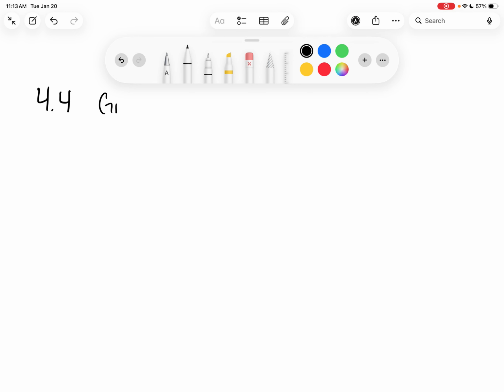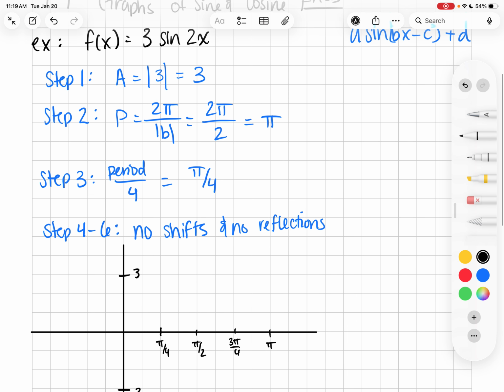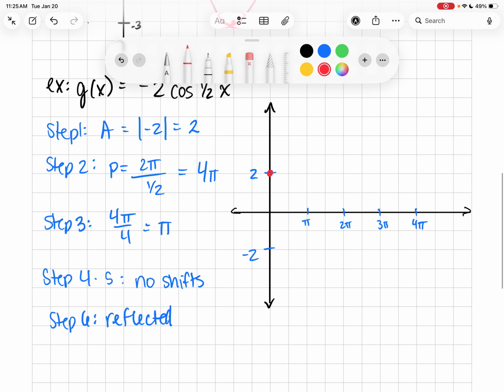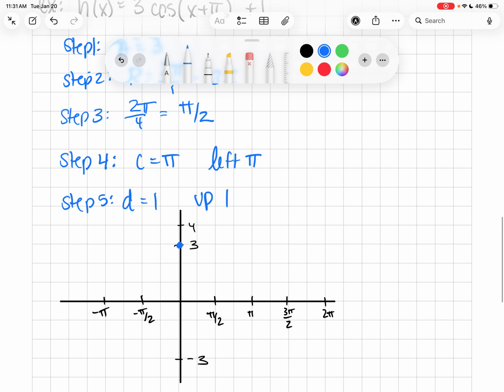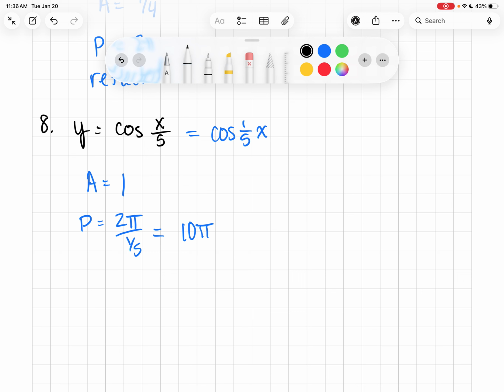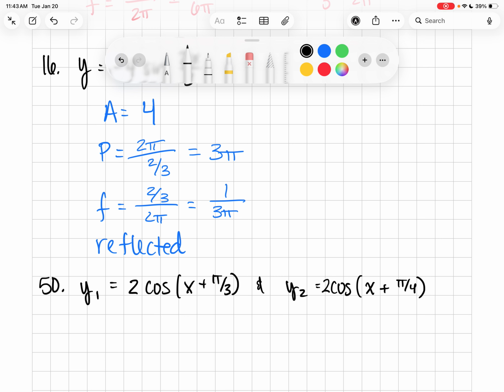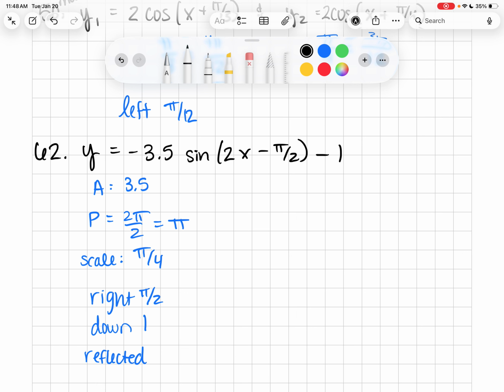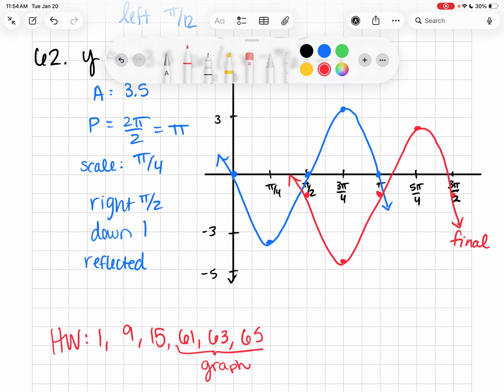AP Precalculus 4.4 Graphs of Sine and Cosine: Sinusoids